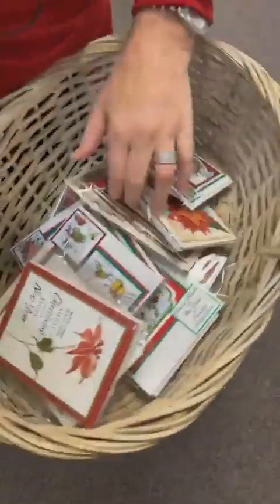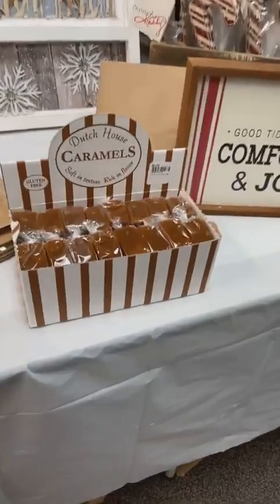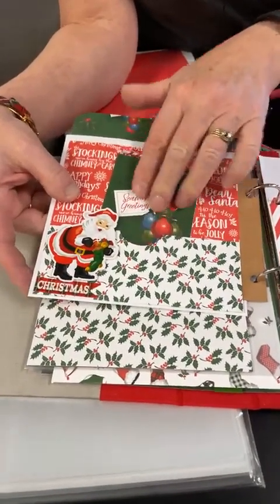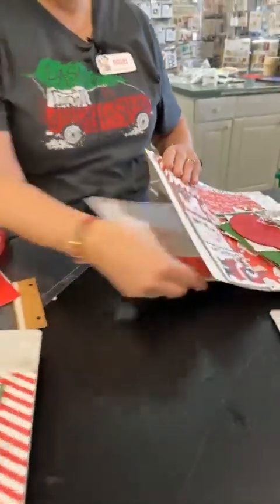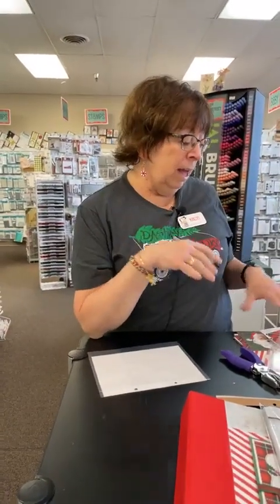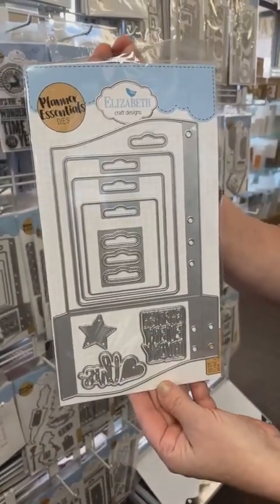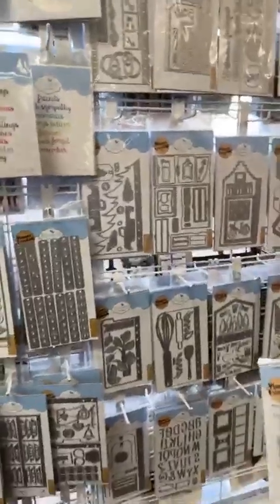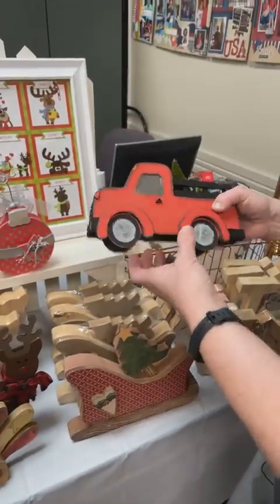11-4-20 New Christmas Album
We have a new Christmas album for you today!